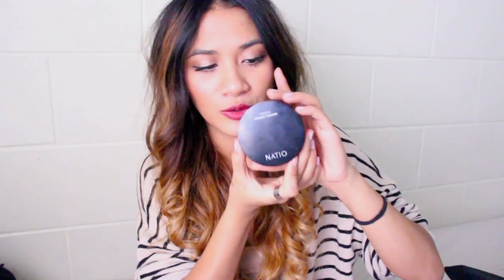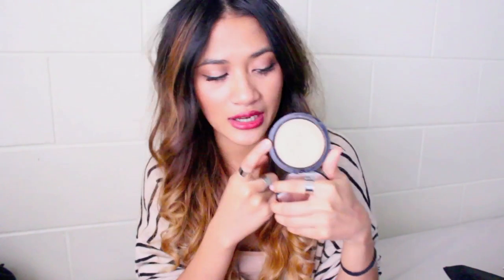April Favourites 2012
Products mentioned:
- Jemma Kidd Makeup School Light as Air Foundation in 05 Medium Beige (Bought from BeautyBay
- Natio Mineral Pressed Powder in Medium Tan
- MAC MSFN in Medium Deep
- Benefit Creaseless cream eyeshadows in Pre nup, Marry Up, Sippin and Dippin (Bought from StrawberryNet
- Maybelline Great Lash Mascara (new one)

Products Used:
- Jemma Kidd light as air liquid foundation in 05 Medium beige
- MAC Mineralized skinfinish natural in Medium Deep
- MAC Mineralized blush in warm soul
- Benefit Creasless Cream eyeshadow in Marry Up (all over the lid)
- Essense eyeshadow in 05 Metropolitan (in the crease)
- Essence Kajal eye liner in "All I want"
- LA Girl liquid eyeliner in Black
- Maybelline Great Lash mascara
- BYS Matte Lipstick in "Rumba"

StrawberryNet (Discounted High End Makeup Products)
Modiva Curling irons (Favourite Clipless Curling Iron)
Cherry Culture (US Drugstore Products)
Clearly Contacts (Where I buy my glasses)